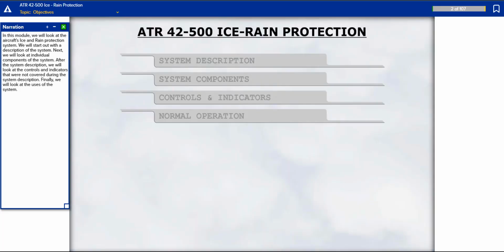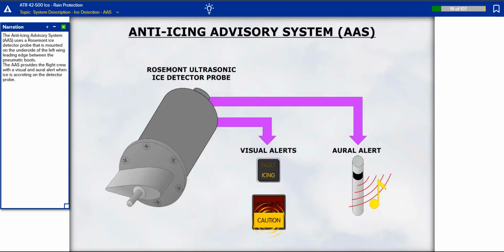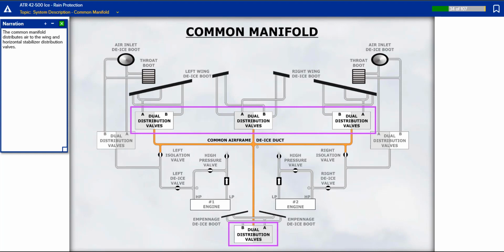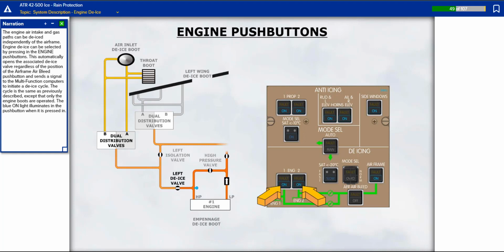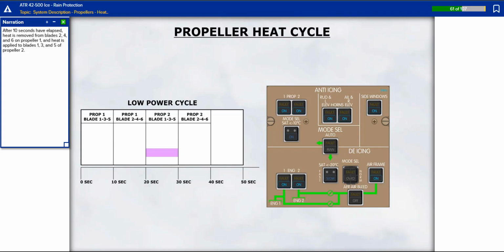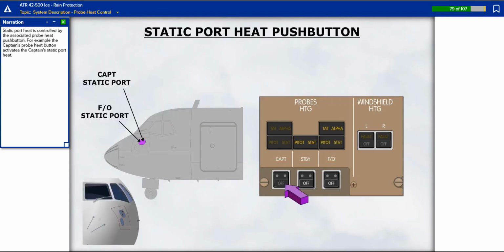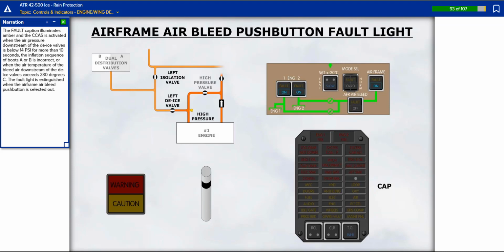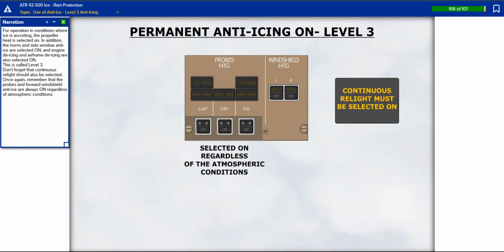ATR 42 500 De-ice System